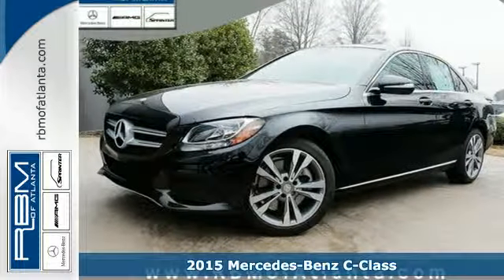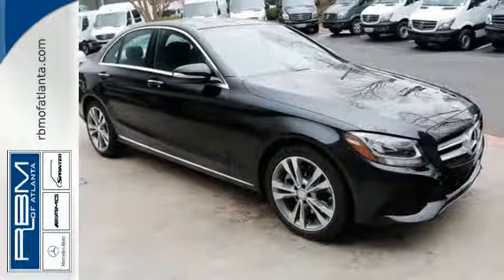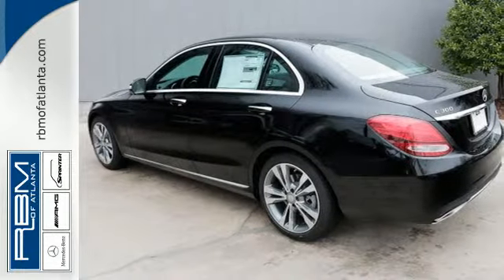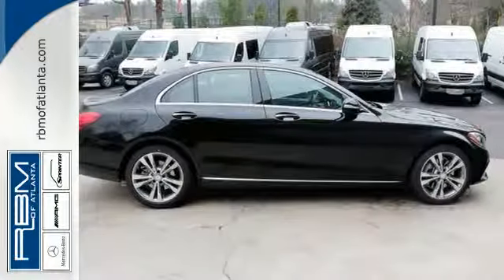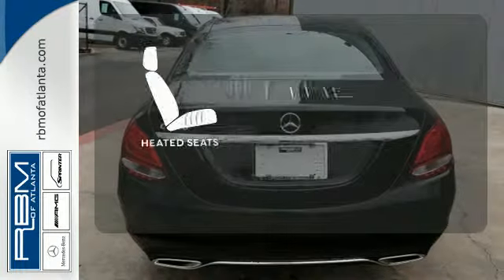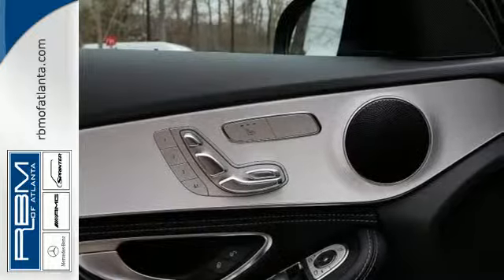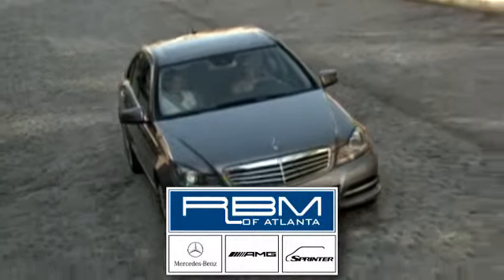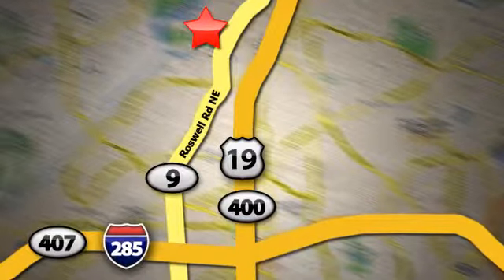New 2015 Mercedes-Benz C-Class Atlanta GA Sandy Springs, GA M29908 - SOLD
Year: 2015
Make: Mercedes-Benz
Model: C-Class
Trim: C300
Engine: 4 Cyl. 2.0 L
Transmission: Automatic
Color: Black
Interior: Black
Stock #: M29908
VIN: 55SWF4JB8FU057586

Give us a call at:

Address:
7640 Roswell Rd